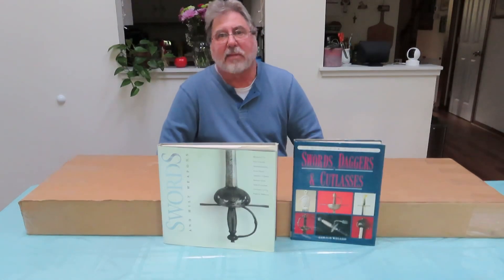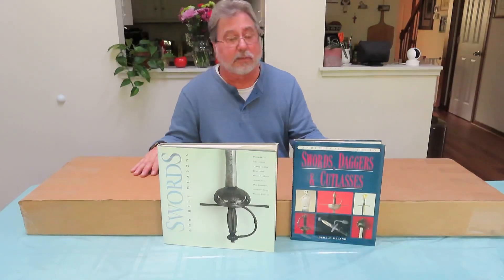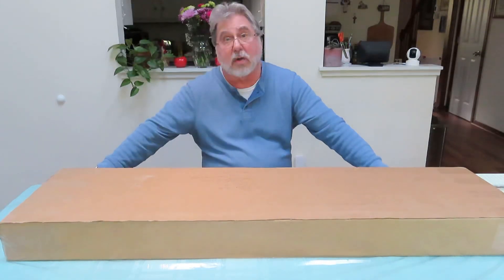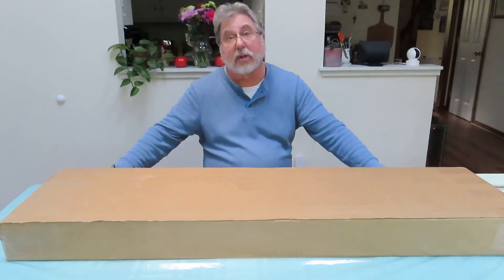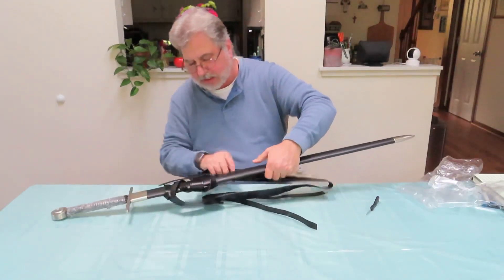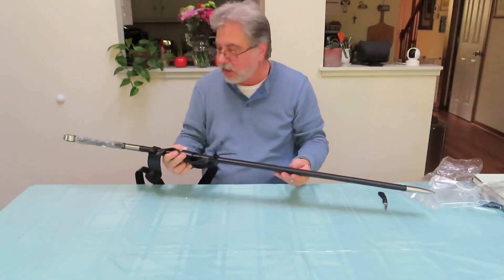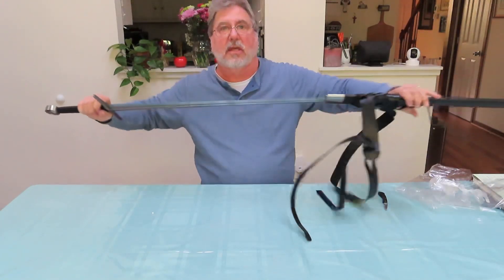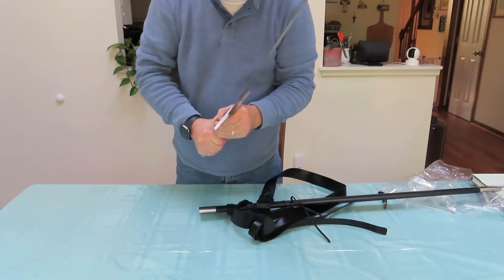Ronin Katana Crusader Longsword - Euro Model #13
Unboxing the Ronin Katana brand Crusader Model #13.